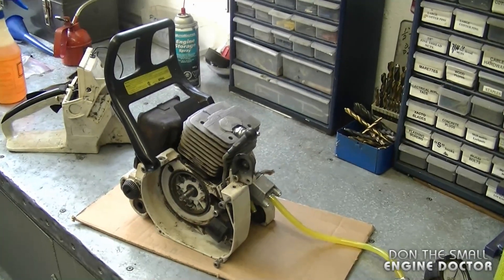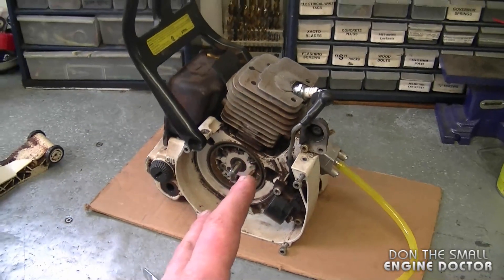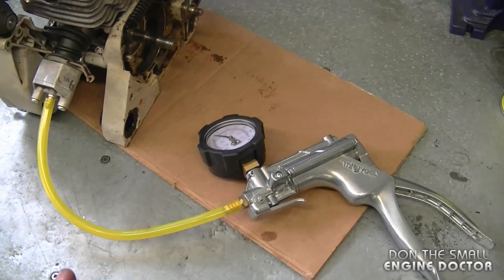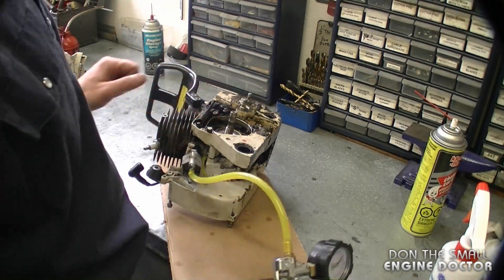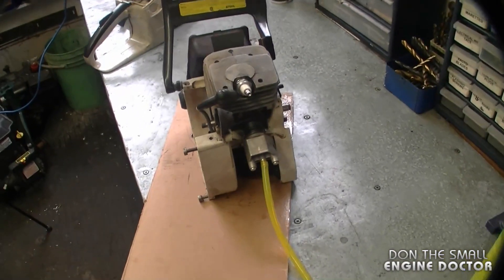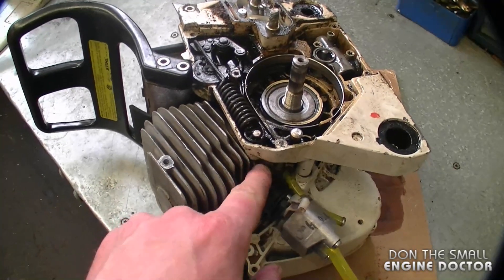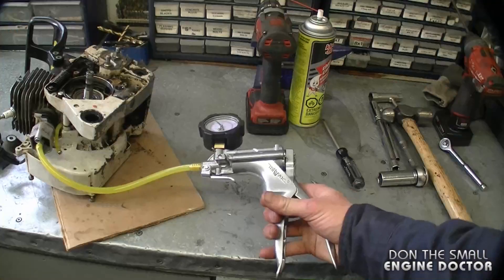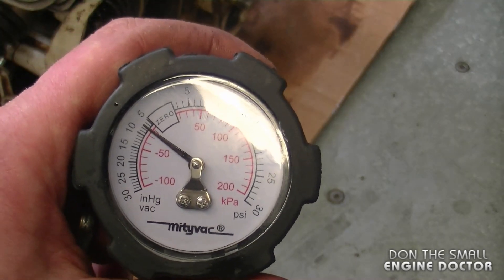HOW-TO Pressure & Vacuum Test On A Chainsaw - Leak Down Test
Can't find what's causing your chainsaw to not run properly? You may need to do a leak down test.